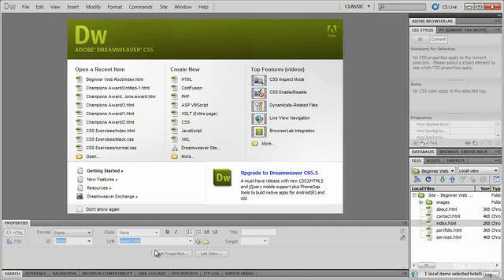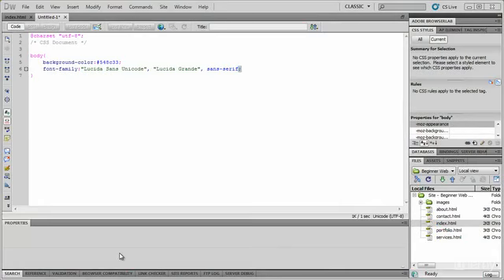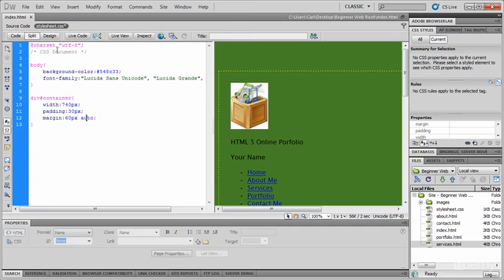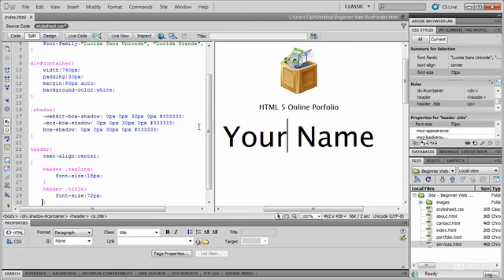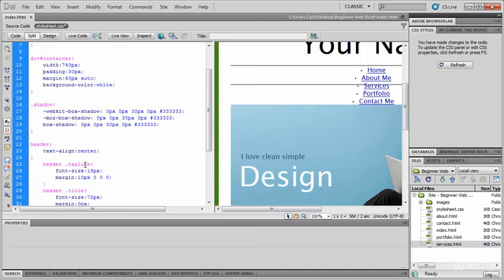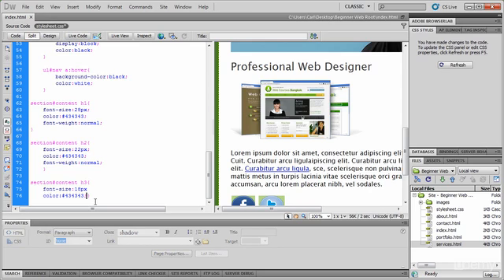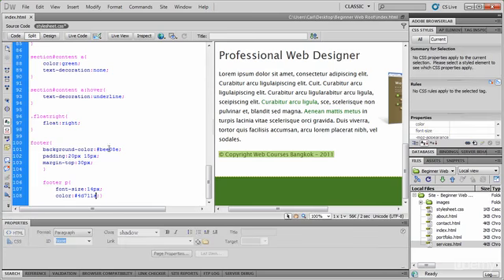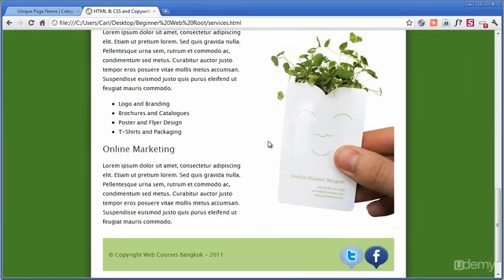Beginner Photoshop to HTML5 and CSS3-Part 4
How to Style your Webpage Using CSS3

The Adobe System Company brought a revolution on the world of creating image with the Photoshop. It is unique software with which one can create new unique images. The software also enables editing of images. By changing styles and colors a completely new image can be created from the existing image. Adobe stared distributing the Photoshop software in the market since September 1988. In the year 2003, the company joined Photoshop with its Creative Suite and re-launched it as CS5. Creative Suite is software that is used for various types of graphics and video designing, editing and development of web programs. Later in the year 2008 with further advancements CS6 was also brought into the market by the company.

Photoshop is a program that is used for graphics editing. With the special effects it enables the users to create magical images. The new advanced CS6 Photoshop software is a class of art within itself. It has much more options than the previous software programs. The package of content aware features along with fast performance has made working with Photoshop more attracting and interesting. The Adobe Mercury graphics Engine enables the work to be done at extremely high speed. The CS6 software is mainly used for creating high quality 3D images. It comes with more unique creating options. It has opened new dimension in the world of art with new creative possibilities. The high speed enables the users of Photoshop to work more easily and brings about the efficiency within them. It has made creating 3D images simple and easy.

Apart from creating high quality 3D images, the CS6 is also very useful in creating official reports, portfolios and collaborate on assignments. The CS6 is also useful to the students with which they can produce the something different and better in the class. There are various styles and techniques and tools in CS6 with which high definition pictures can be created. The best way to learn the uses of the various tools and techniques of the Adobe software is the Photoshop Tutorials. It is the online tutor that teaches everything about the Adobe software. One can even know about the most trivial thing of the software from the Photoshop Tutorials. It gives the user all information regarding all the tools, styles and techniques of the software so that an effective image can be created.